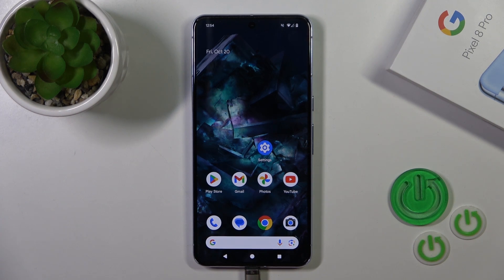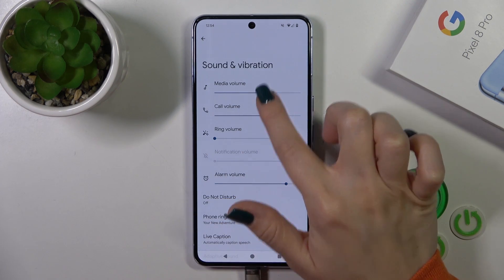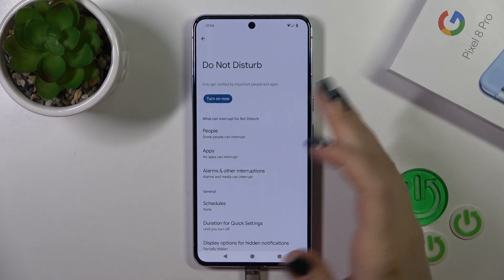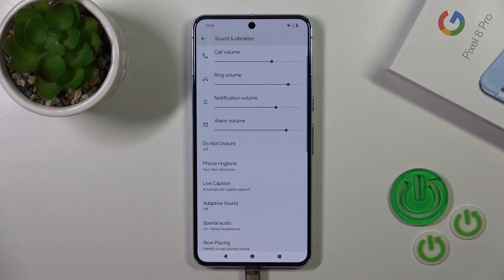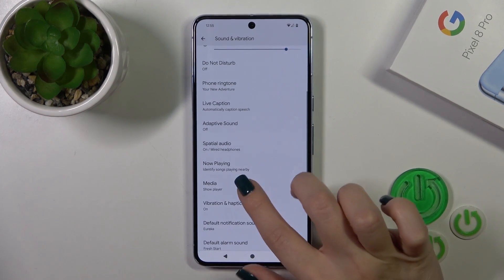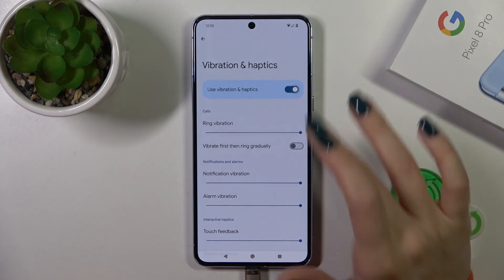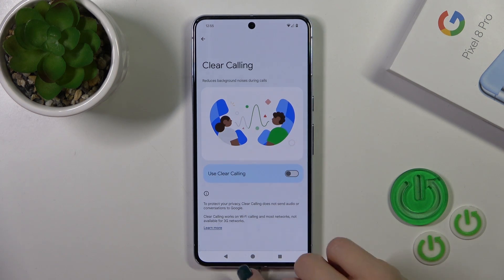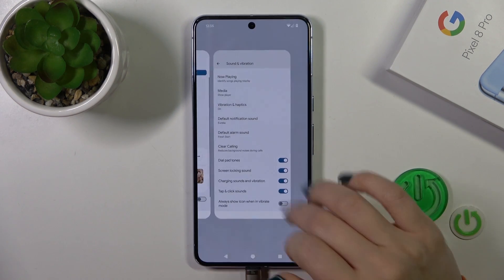How to Find & Manage Sound Settings on Google Pixel 8 Pro?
Get ready to fine-tune your audio experience on the Google Pixel 8 Pro! In this tutorial, we're diving deep into the world of sound settings. Whether you're searching for that perfect ringtone, adjusting volume levels, or customizing your audio output, we've got you covered. Discover how to find and masterfully manage sound settings on your Google Pixel 8 Pro. Ideal for both tech aficionados and those new to the Pixel universe. Don't miss out on this audio adventure!

How to Set Sound Settings on Google Pixel 8 Pro?
How to Find Sound Settings on Google Pixel 8 Pro?
How to Manage Sound Settings on Google Pixel 8 Pro?